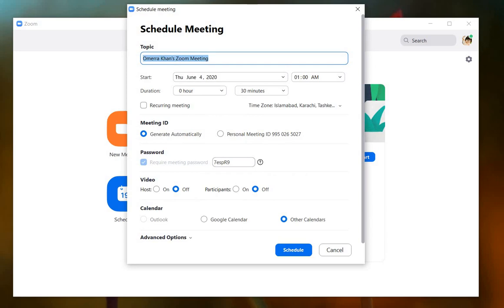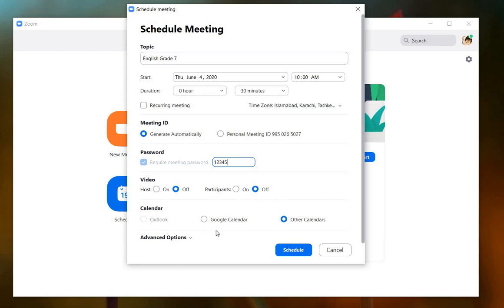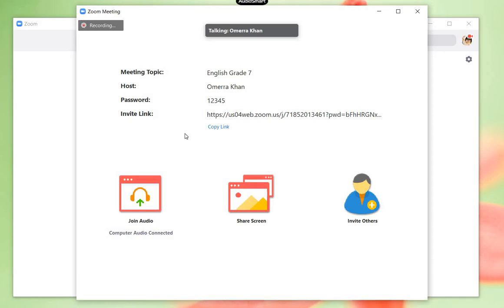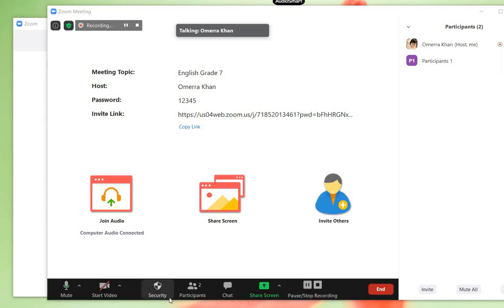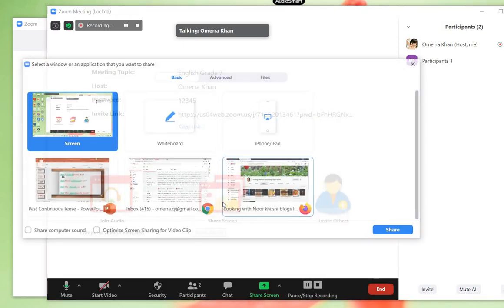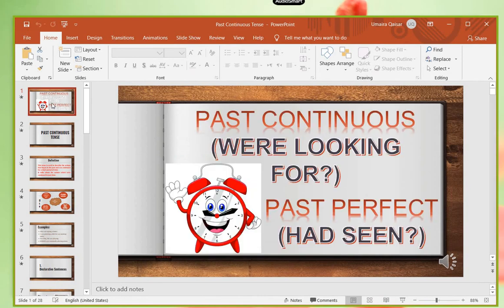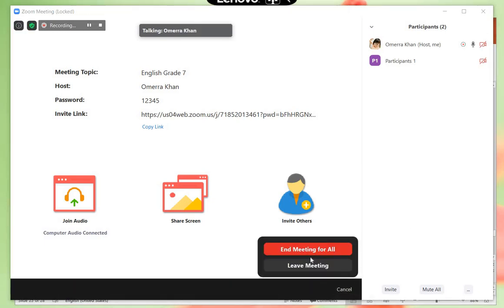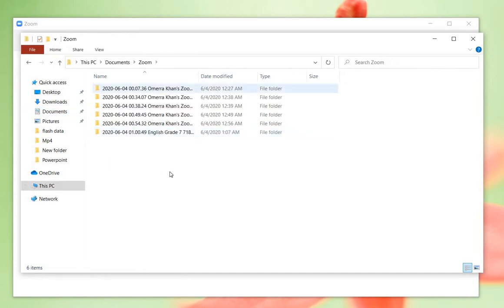How to use zoom app for online classes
It will help viewers to understand the use of Zoom app for online lectures  or classes. They would be able to conduct subject wise classes and zoom app in an easy way. They can share their screens, can use white-boards for better comprehension. How they can record lectures? where they can find recorded lectures, a full video tutorial is here. Please have a look! Thank you.